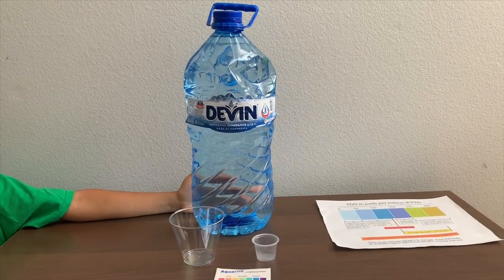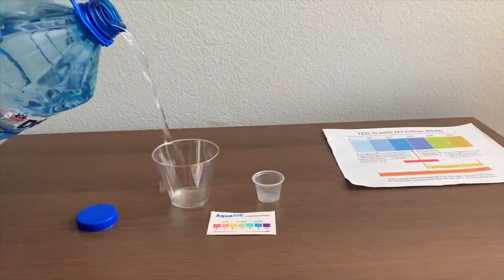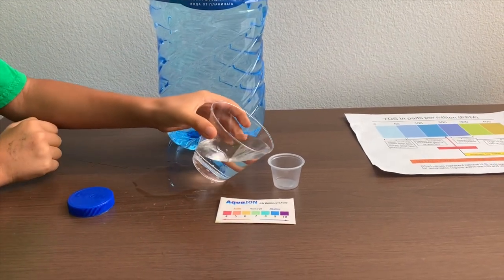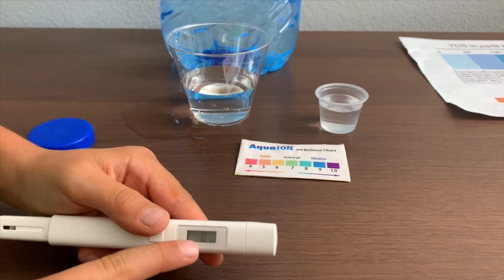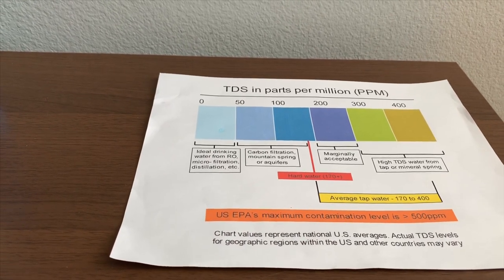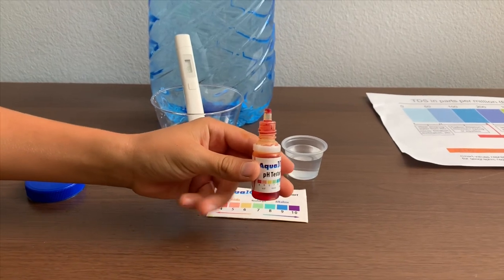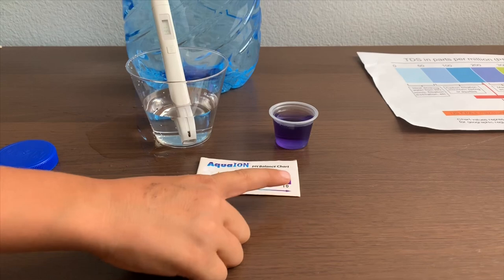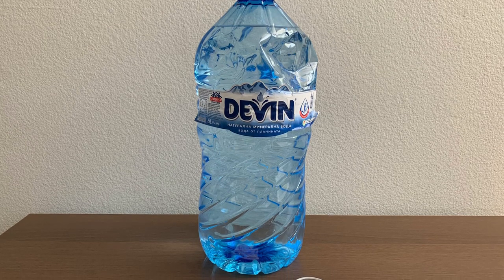Devin Mineral Water test - pH and TDS (Bulgaria)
Natural Mineral water sourced from Bulgaria

Results:
pH: 10
TDS: 136